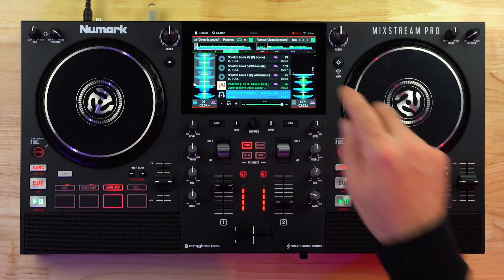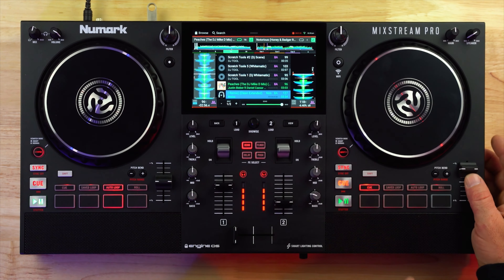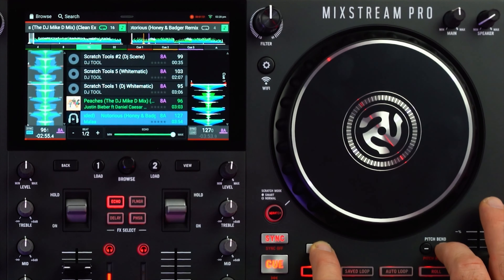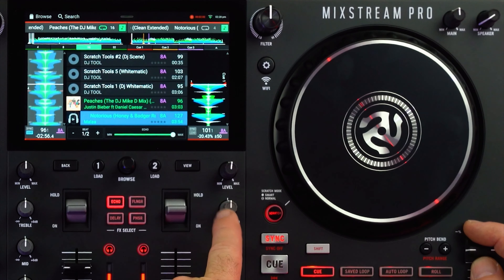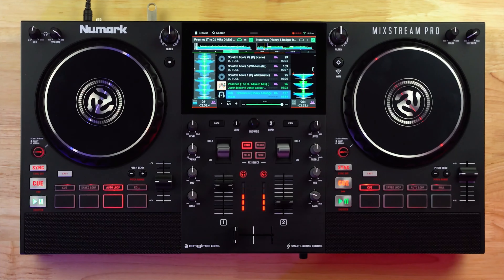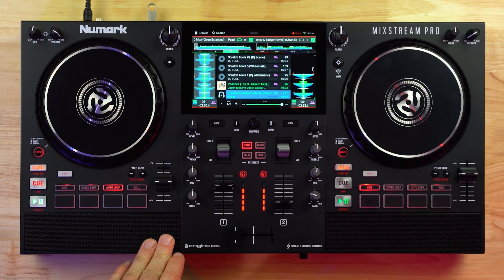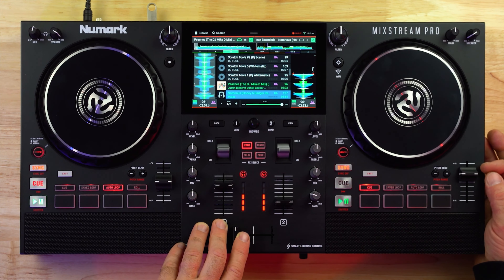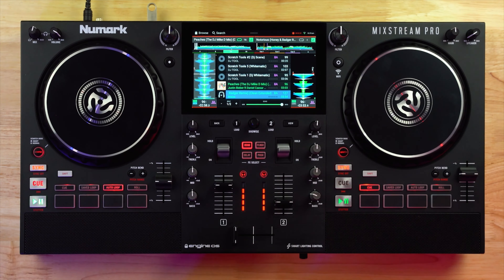How To Do a Tempo Change DJ Transition | Numark Mix Academy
If you find yourself needing to go from one song tempo to another completely different tempo (without killing the dance floor), this technique will come in handy!